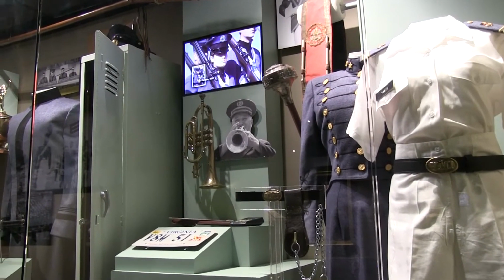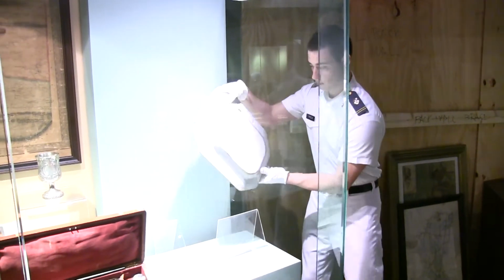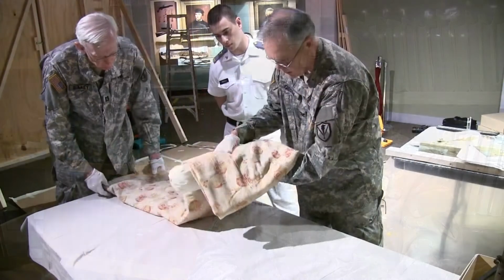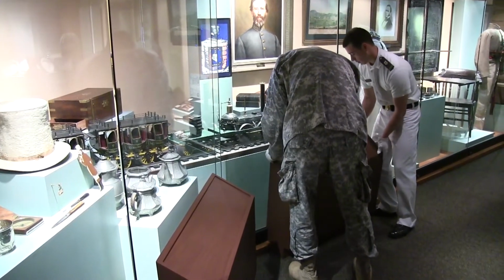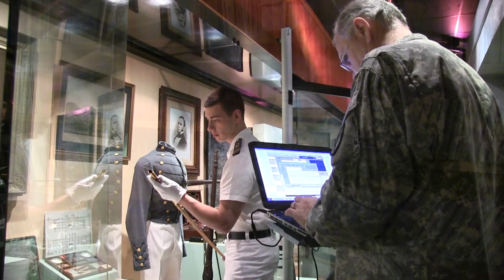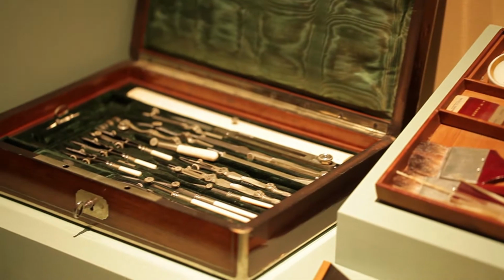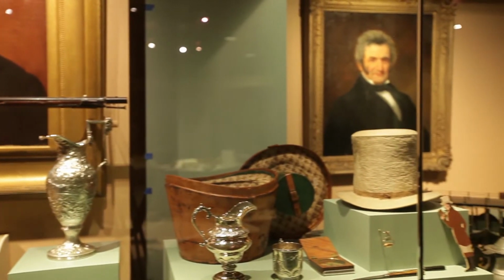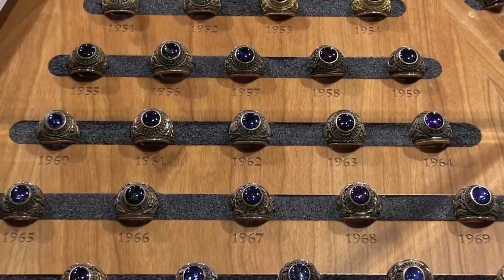Heritage Exhibit at the VMI Museum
The Virginia Military Institute's heritage exhibit explores the history of the Institute, its cadets, its professors, and its founders.